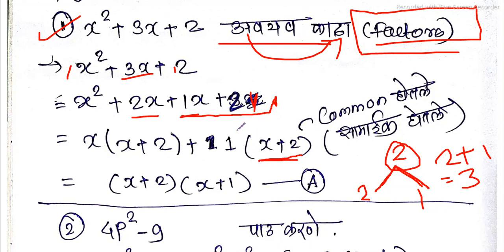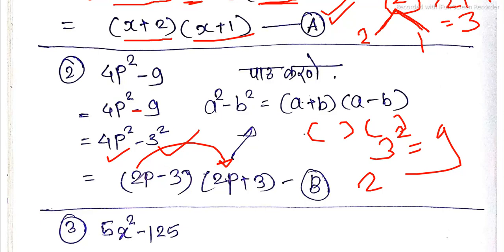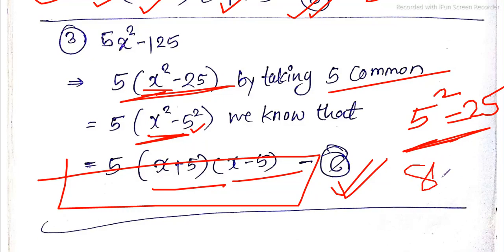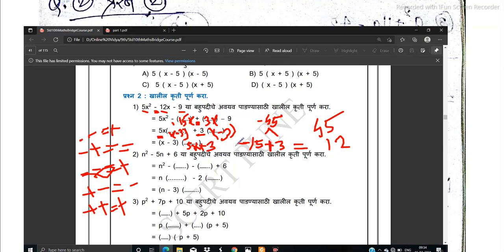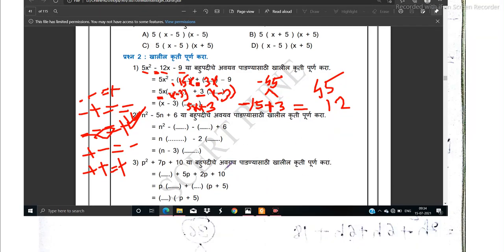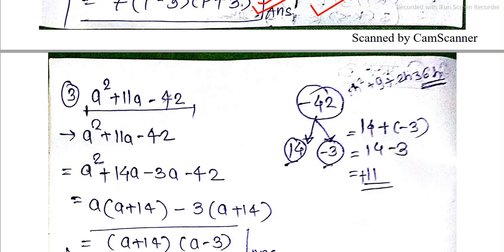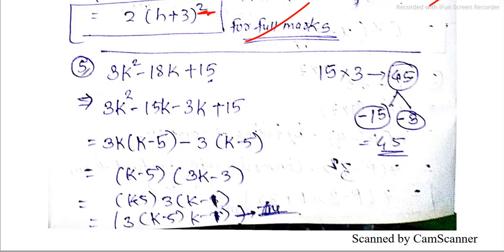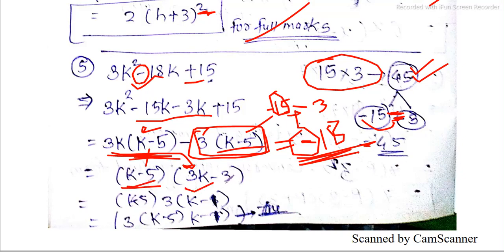10th Maths bridge course Day-15 | 10th Maths Setu Abhyaskram | Semi English and Marathi medium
10th Maths bridge course Day-15 | 10th Maths Setu Abhyaskram | Semi English and Marathi medium

Solution of Maths Bridge Course Activity Sheet- 15 Day

Your Queries-
1. Maths bridge course solved activity sheet for semi English.
2. Solved activity sheet of Bridge Course
3. Maths Bridge course for semi english.
4. Activity sheet of science.
5. Activity sheet of Maths.
6.Maths Solved Activity sheet.
7. Solved setu krutipatrika maths.
8. Maths solved setu krutipatrika ,Activity sheet,Worksheet